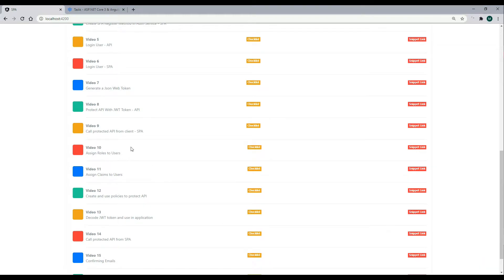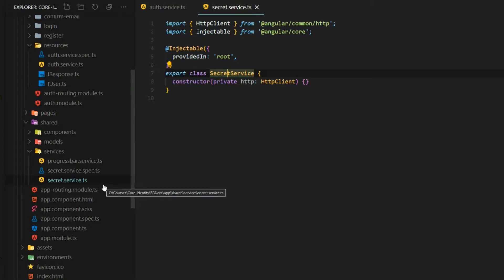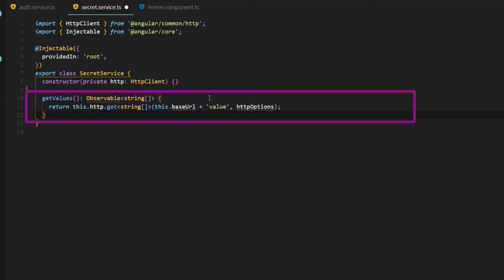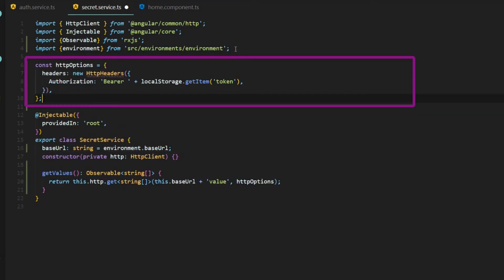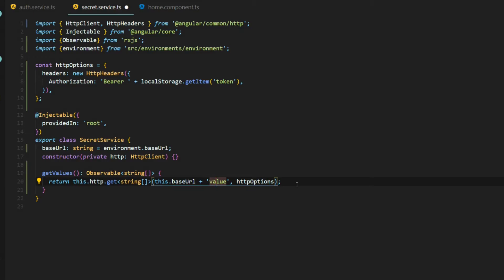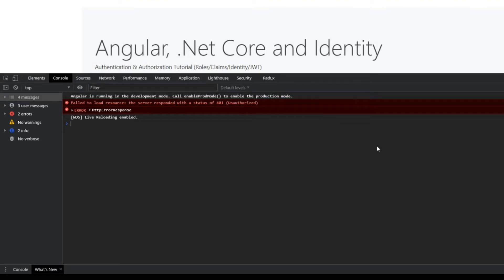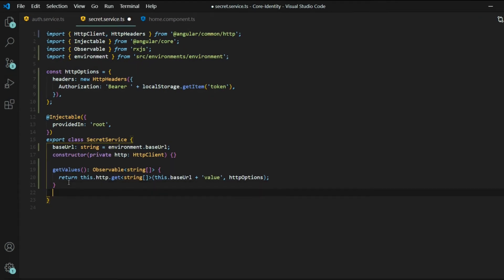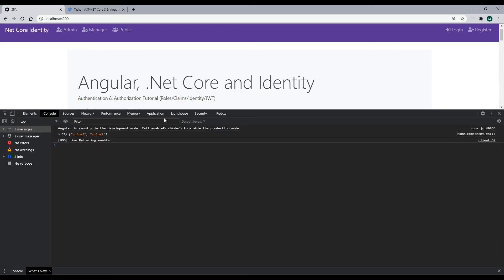Video 9 Add Authentication to Angular Application and call protected API.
In this video, we will pass the JWT token into a protected API from the Angular application. The token is being stored in local storage. At the end of the video, we will retrieve data from the protected API and log it to the console.